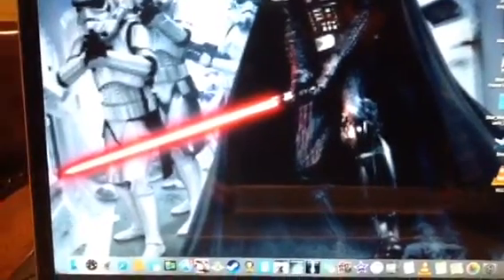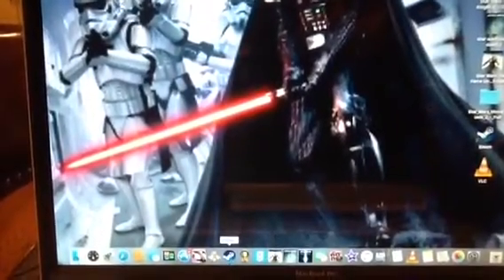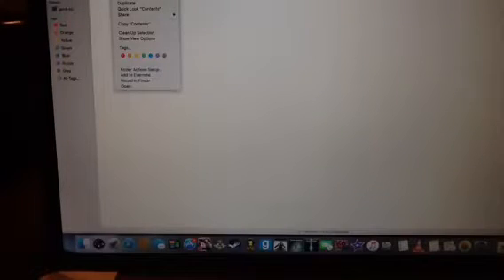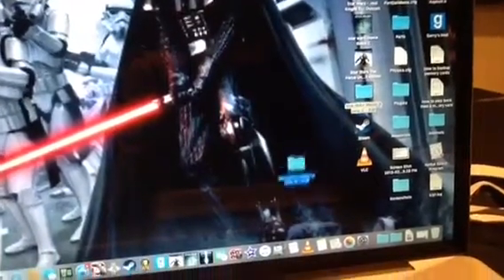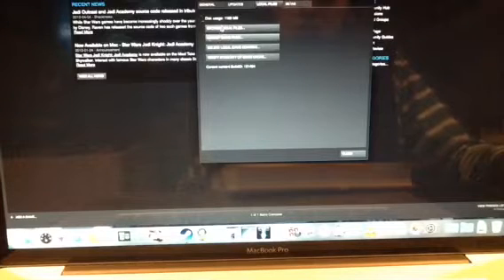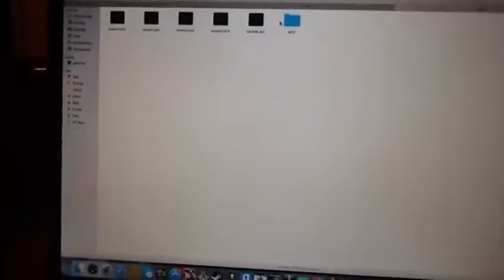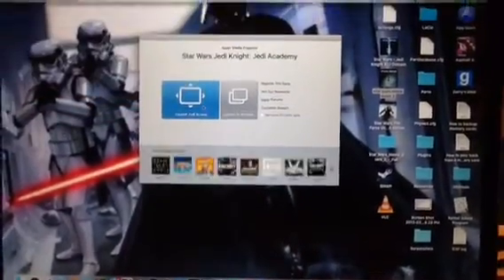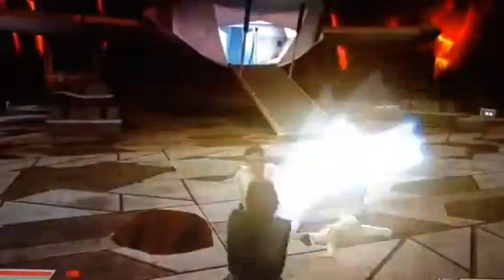How to get Star Wars movie duels 2 on a Mac ( steam version )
This video shows how to get md2 for ja for the steam version, all you have to do is put the md 2 pk3 files in your ja base folder